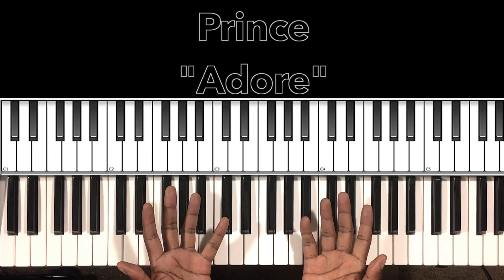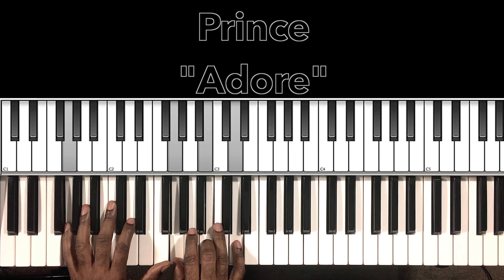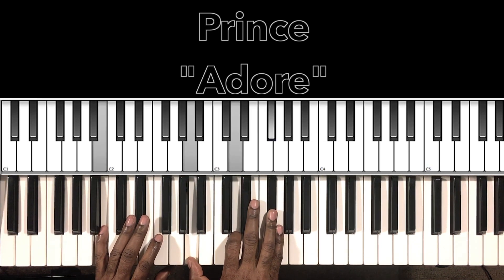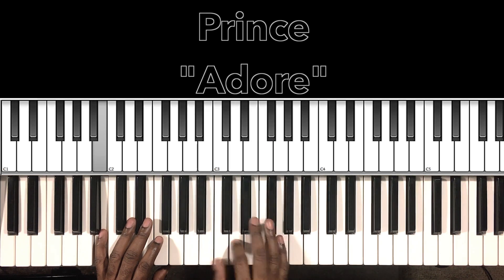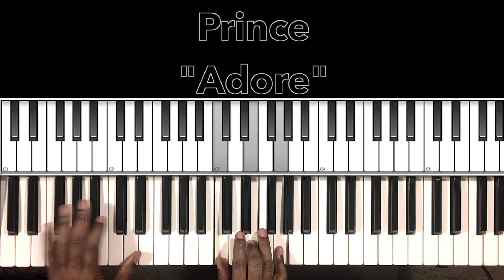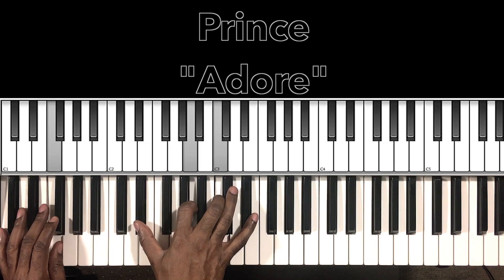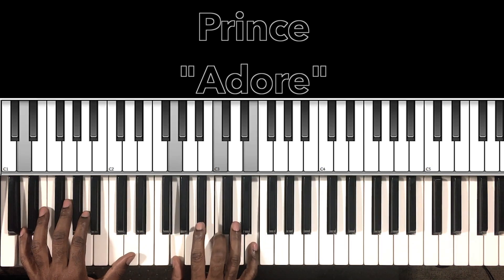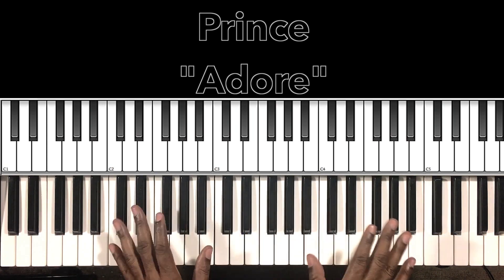Prince "Adore" Piano Tutorial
Piano tutorial for Prince "Adore". If you have any request please feel free to comment or send me a personal message at Thanks for watching and please don't forget to LIKE SHARE COMMENT SUBSCRIBE & HIT THE BELL.